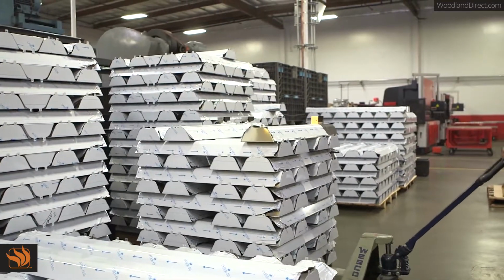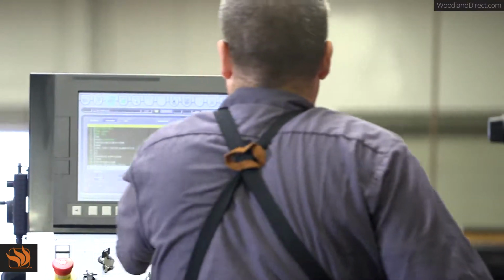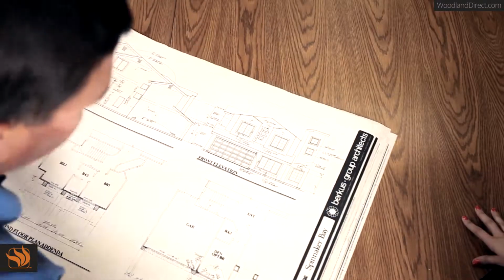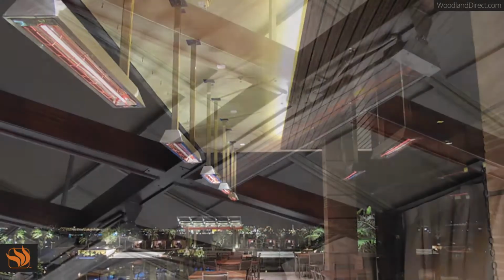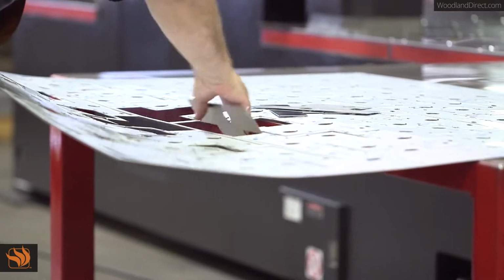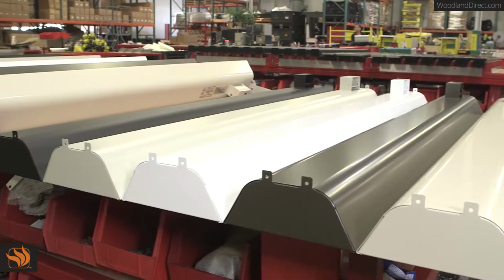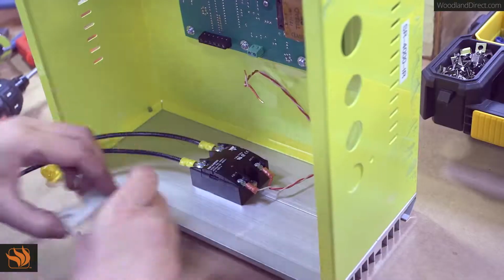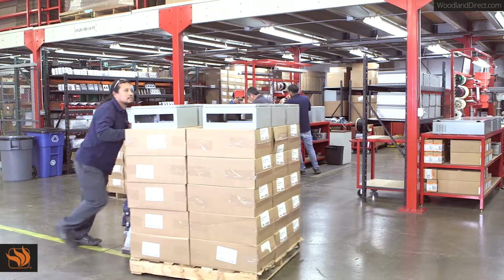Infratech Electric Infrared Heaters Made in the USA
Infratech has been a pioneer and leader in infrared heating technology for more than 50 years. They design and produce cost-effective, versatile, and environmentally friendly electric heating options for a wide variety of home and commercial settings. From stainless steel hardware to tubular quartz elements, almost every single component is manufactured on-site in their state-of-the-art facility in Los Angeles California. Whether you’re heating a small intimate patio or a large commercial outdoor area, Infratech electric control systems can bring comfort and convenience to any space!

At Woodland Direct we offer a wide variety of products and have a team of certified experts that will help guide you in making the right purchase. to find the perfect item to add to your home!